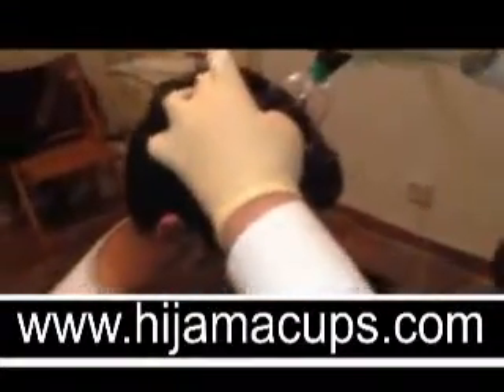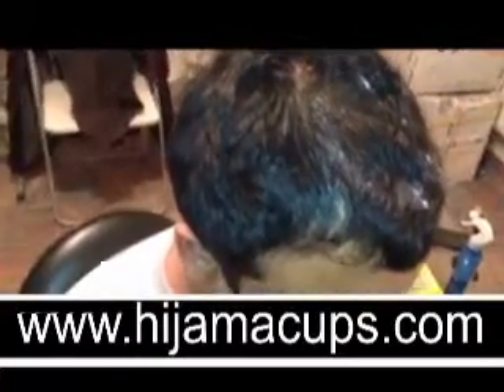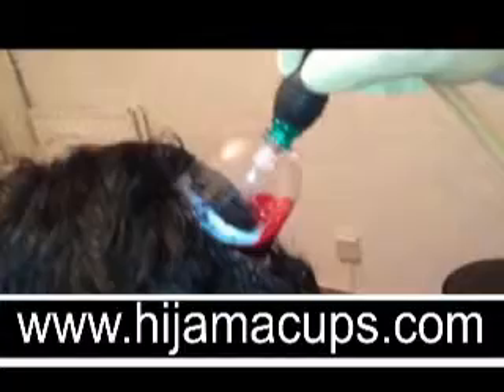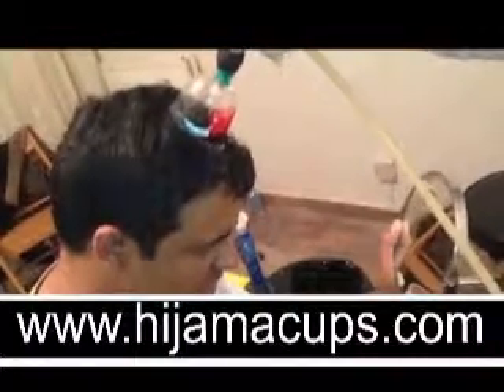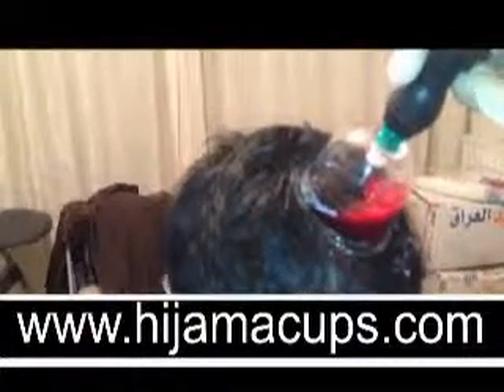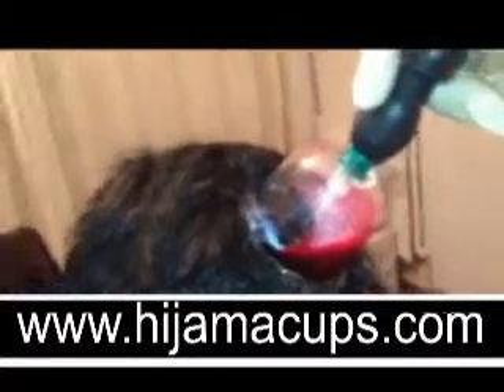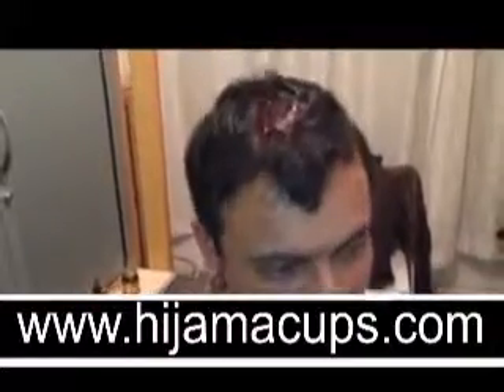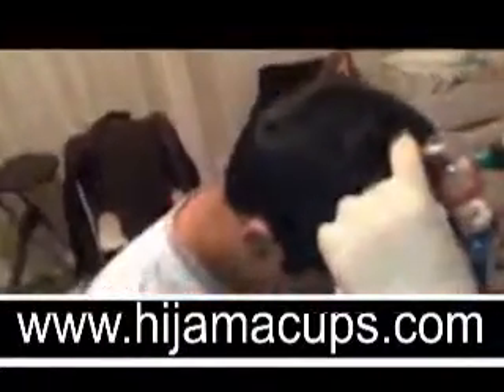Hijama Lesson 3 الحجامه Part 2 3 Cupping The Patience Head Without Shaving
If you want to receive latest update for Hijama treatment, Article, Video Sunnah Date and Latest Hijama Images on your mobile, just add our mobile number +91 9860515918 in your contact list and send following details (Name, Address, Doctor/Other) in message from your Whatsapp.